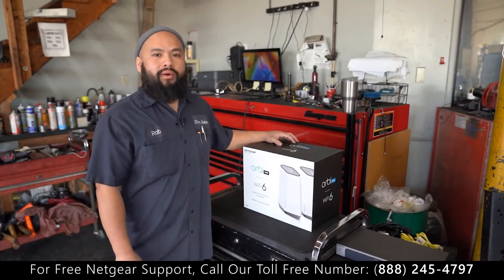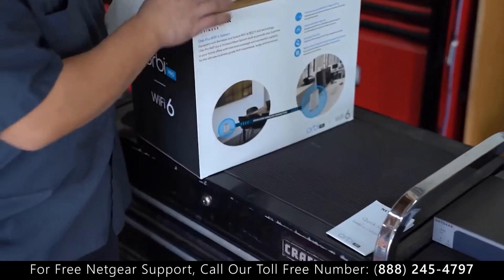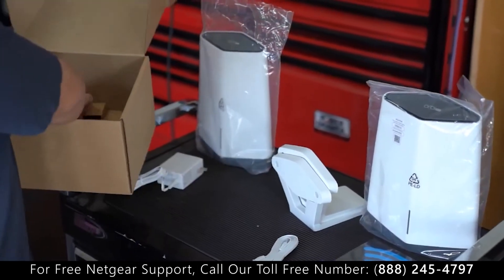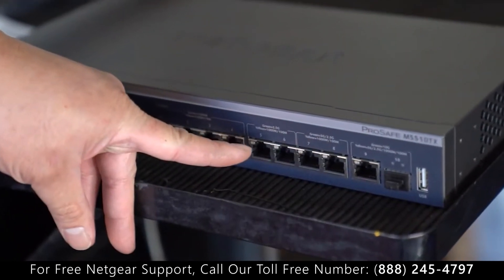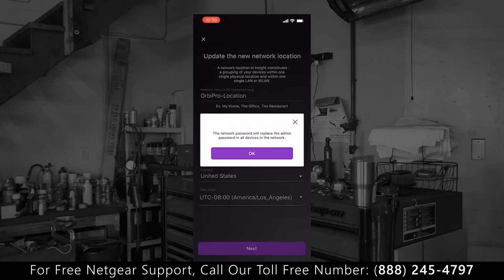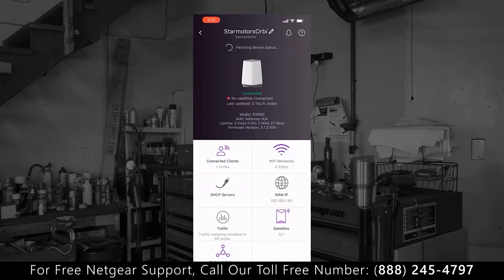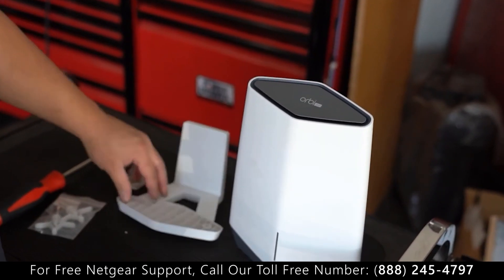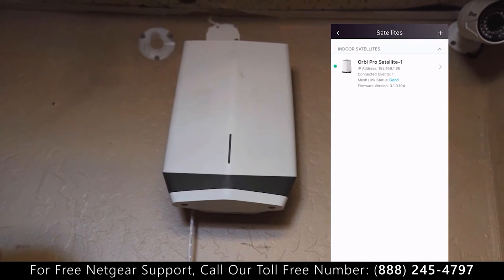Set Up your Orbi Pro WiFi 6 Using Insight APP | Orbi login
Orbi login presents How to set up your Orbi Pro WiFi 6 using Insight App, all you will need is to follow this step by step guide.
The Orbi Pro WiFi 6 enables remote management and monitoring through the Insight Cloud Portal and Insight app.
Before you can set up your Orbi Pro Wifi 6 to work with Insight, you must set up your Insight account and create an Insight network location.
How do I create an Insight account?
What is an Insight network location and how do I create one?
To set up your Orbi Pro WiFi 6 using the Insight app, see How do I discover add and register switches access points and Orbi Pro WiFi Systems in Insight?.

To set up your Orbi Pro WiFi 6 using Insight Cloud Portal:
Step 1. Power on your Orbi Pro WiFi 6 router.
Step 2. Connect your computer to the Orbi Pro router with an Ethernet cable or WiFi connection.
Step 3. If you connect using a WiFi connection, use the preassigned WiFi network name (SSID) and password on the label of the Orbi router to connect to the Orbi WiFi network.
Step 4. Launch a web browser.
Step 5. Log in to your Insight Cloud Portal.
Step 6. If you have an Insight Pro account, select an organization.
Step 7. Select a location.
Step 8. Click the + icon.
Step 9. Enter the serial number of the Orbi Pro WiFi 6 router.
Step 10. Click Go.
Step 11. To rename your device to differentiate from your other devices, you can do so under the Device Name section.
Step 13. Select Devices.
Step 14. Verify if the Orbi Pro WiFi 6 router is added to your location.
Your Orbi Pro WiFi 6 router might appear as Device is rebooting for 2-5 minutes while the settings are being applied. After the reboot, you Orbi Pro WiFi 6 router displays as Connected.
Repeat steps 1-13 to set up your Orbi Pro WiFi 6 satellite.
To set up your SSID, see How do I set up the SSID on my Orbi Pro WiFi 6 using Insight Cloud Portal?.
You now can use Insight to manage your Obri Pro WiFi 6 network.